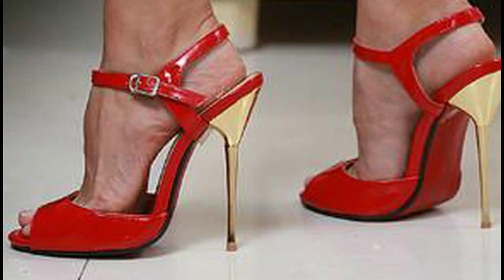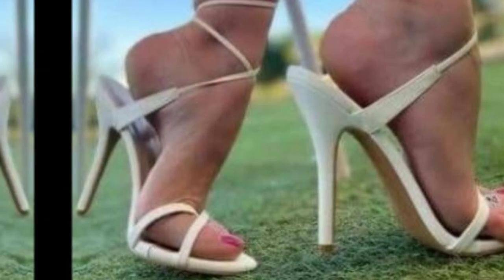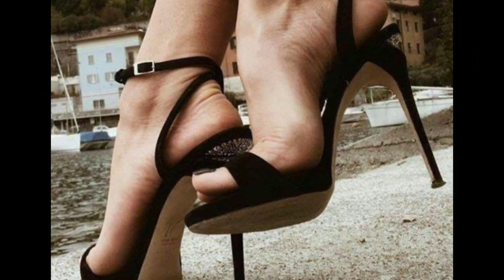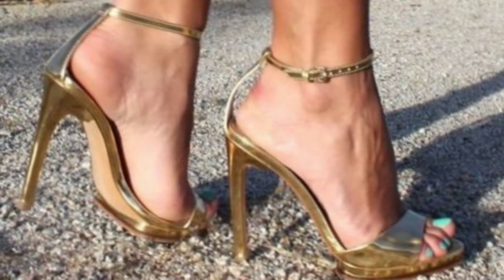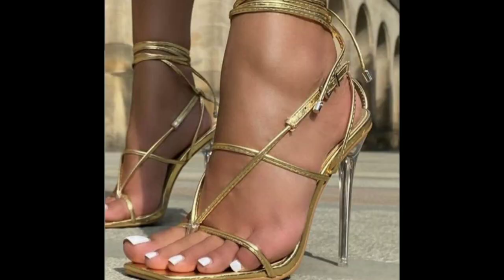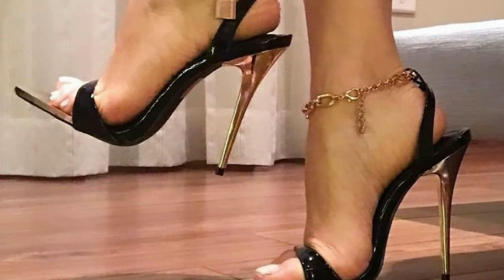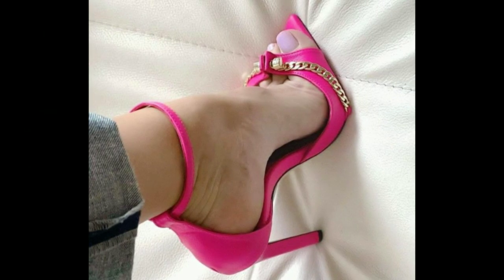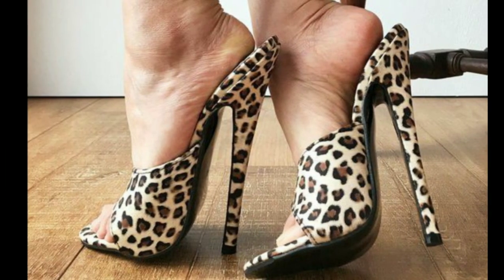Just Stunning Stiletto's High Heels Sandals For Ladies /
Just Stunning Shoes
Stiletto's Shoes